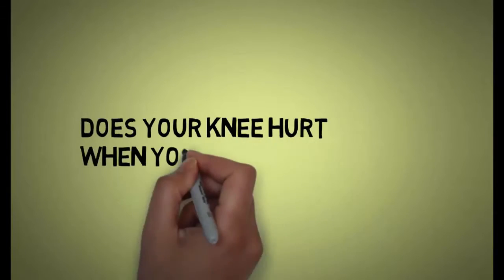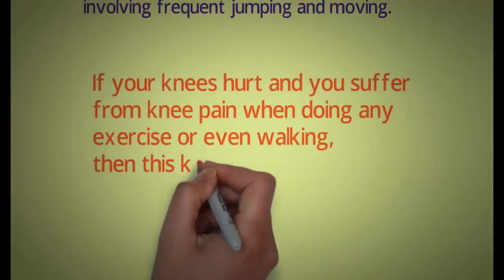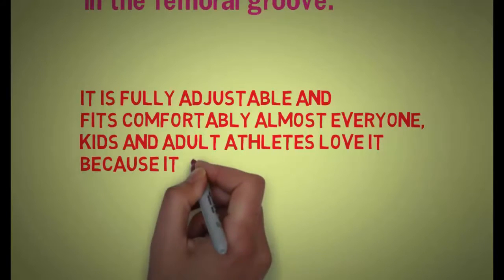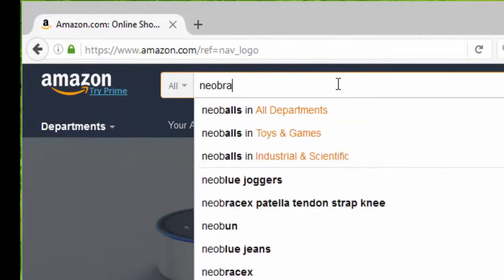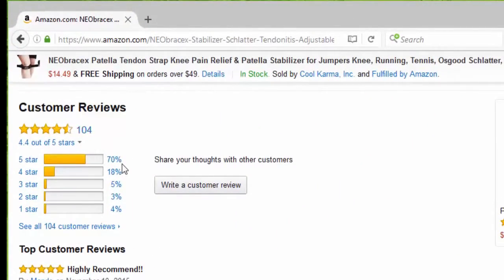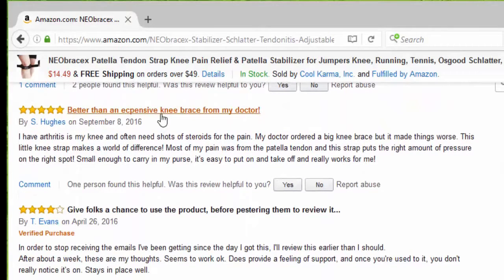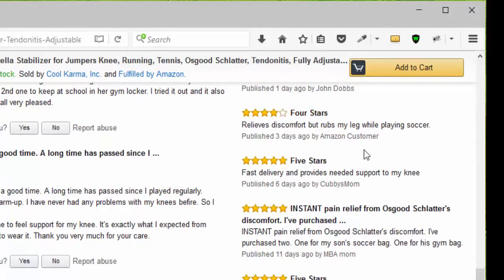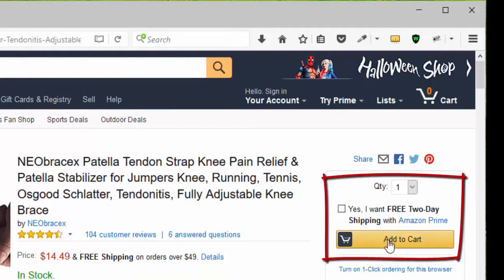Patellar Tendonitis Vs Osgood Schlatter - Patellar Tendonitis - NEObracex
For a great offer on Patellar Tendonitis Vs Osgood Schlatter

Patellar tendonitis is a common overuse injury, caused by repetitive stress on your patellar tendon. The stress results in tiny tears in the tendon, which your body attempts to repair. But as the tears in the tendon multiply, they cause pain from inflammation and weakening of the tendon.

Constant jumping, landing, and changing direction can cause strains, tears, and damage to the patellar tendon. So kids who regularly play sports that involve a lot of repetitive jumping-- like track and field (particularly high-jumping), basketball, volleyball, gymnastics, running, and soccer-- can put a lot of strain on their knees.

A combination of factors may contribute to the development of patellar tendinitis, including:

Physical activity. Running and jumping are most commonly associated with patellar tendinitis. Sudden increases in how hard or how often you engage in the activity also add stress on the tendon, as can changing your running shoes.
Tight leg muscles. Tight thigh muscles (quadriceps) and hamstrings, which run up the back of your thighs, can increase strain on your patellar tendon.
Muscular imbalance. If some muscles in your legs are much stronger than others, the stronger muscles could pull harder on your patellar tendon. This uneven pull could cause tendinitis.

In jumper's knee, the patellar tendon is damaged. Considering that this tendon is important to correcting the knee, damage to it causes the patella to lose any support or anchoring. This causes pain and weakness in the knee, and leads to difficulty in correcting the leg.

For mild to moderate jumper's knee, treatment includes:

Resting from activity or adapting a training regimen that greatly minimizes any jumping or impact.
Icing the knee to minimize pain and inflammation.
Wearing a knee support or strap (called an intrapatellar strap or a Chopat strap) to help support the knee and patella. The strap is worn over the patellar tendon, just beneath the kneecap. A knee support or strap can help lessen pain and ease strain on the patellar tendon.
Elevating the knee when it hurts (for example, placing a pillow under the leg).
Anti-inflammatory medications, like ibuprofen, to lessen pain and swelling.
Massage therapy.
Minimum-impact exercises to help strengthen the knee.
Rehabilitation programs that include muscle strengthening, concentrating on weight-bearing muscle groups like the quadriceps and calf muscles.
Specialized injections to desensitize nerve endings and minimize inflammation.

Patellar tendonitis can aggravate without proper treatment. It will eventually result in degeneration of the tendon. This condition is common in many athletes and affects more than 20 percent of all jumping athletes. Full recovery takes anywhere from six to 12 months after physical therapy.

The most important factor in preventing jumper's knee is stretching. A good warm-up regimen that involves stretching the quadriceps, hamstring, and calf muscles can help prevent jumper's knee. It's always a good idea to stretch after exercising, too.

Patellar tendonitis is a common overuse injury, caused by repetitive stress on your patellar tendon. As the tears in the tendon multiply, they cause pain from inflammation and weakening of the tendon.

If some muscles in your legs are much stronger than others, the stronger muscles could pull harder on your patellar tendon. In jumper's knee, the patellar tendon is damaged. A knee support or strap can help lessen pain and ease strain on the patellar tendon.